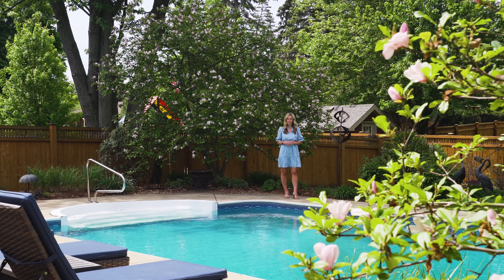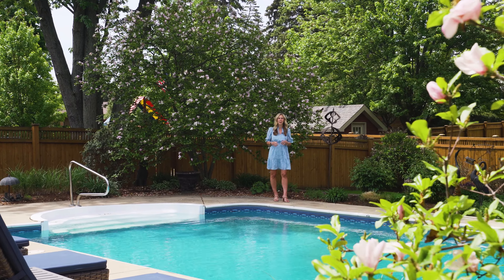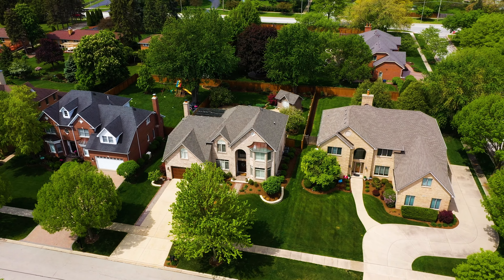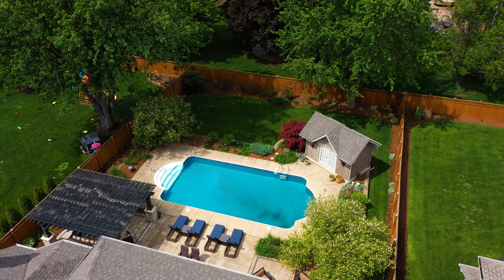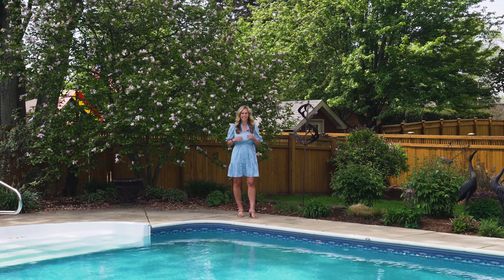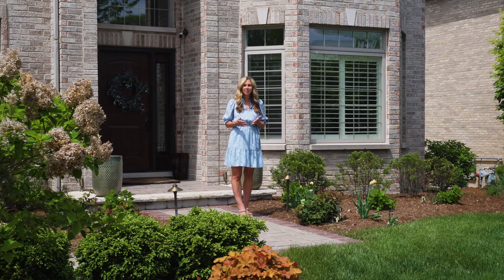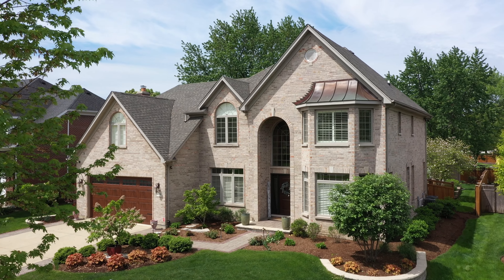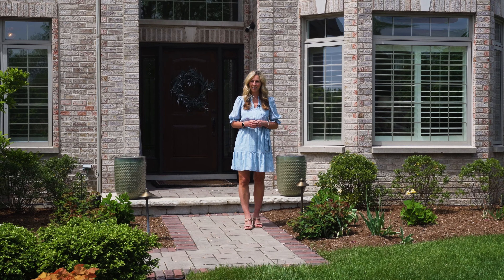Coming Soon! Rare opportunity to live in this Indoor/Outdoor Oasis in Di Cosola Estates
A rare opportunity to live in Di Cosola Estates is coming soon. Original owners have intricately designed this custom property, which boasts an incredible IN-GROUND POOL, perfect for upcoming hot summer days.  The pool area is complete with a stunning outdoor pergola, providing the perfect spot to relax, watch TV and entertain guests while overlooking the pool. Surrounded by lush and meticulously designed landscaping on a 1/2 acre lot, this backyard oasis is a true paradise.

Inside the home, you'll find a spacious and well-designed living area, perfect for hosting family and friends. The open concept layout flows seamlessly from the family room to the kitchen and dining area, creating a welcoming and functional space. This home has 4 bedroom and 5 bathrooms. The primary suite is a true retreat, complete with a luxurious spa-like ensuite bathroom, along with not one but TWO walk-in closets complete with custom organizers.

Don't miss your chance to own this incredible, impeccably maintained property and experience the ultimate in indoor-outdoor living!

Jennifer Newsom Real Estate | Wheaton, IL Chicago Western Suburbs